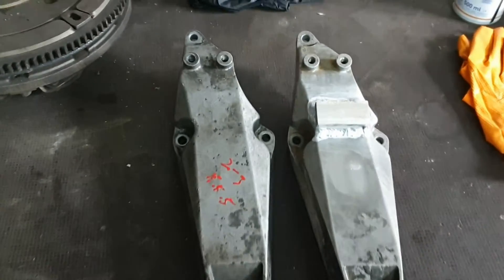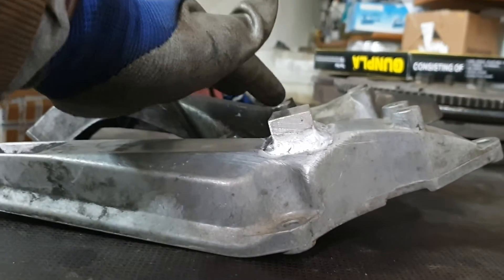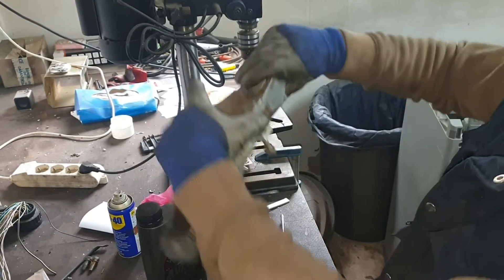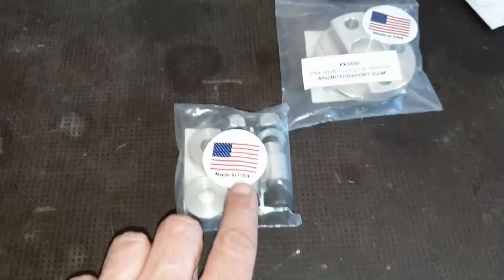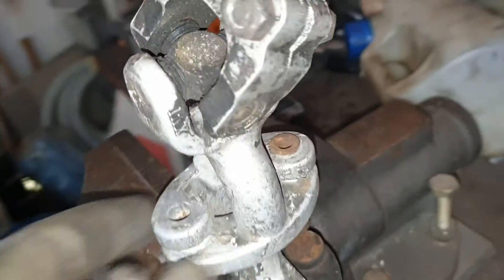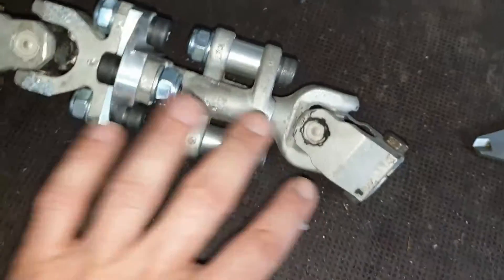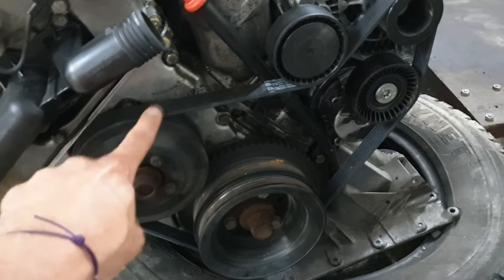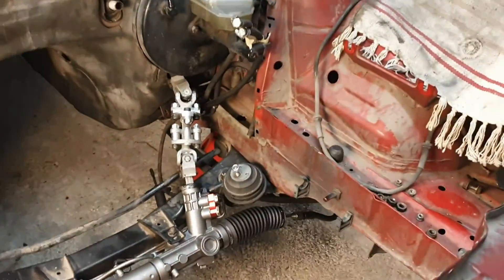316i e30 to 318Ti e36 (M44) Swap - Part 7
Final touch on engine arms and finishing the steering. Canceling the steering pump, new serpentine belt. All you need to know.